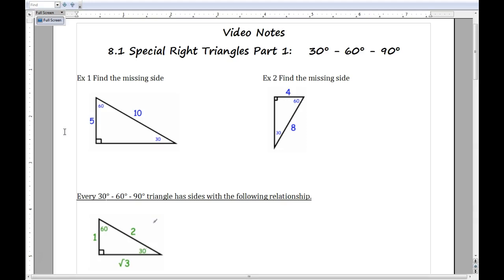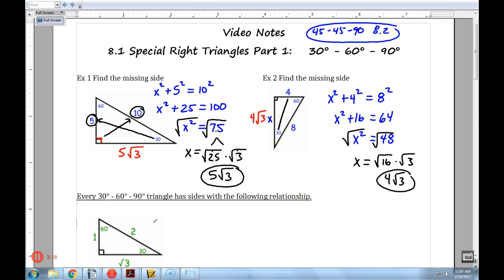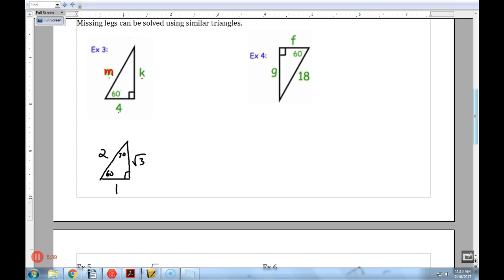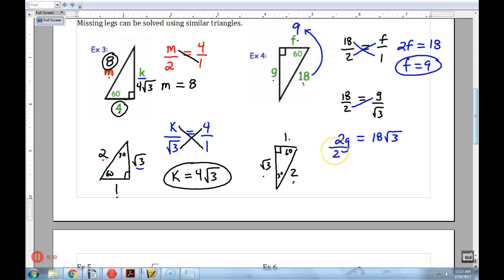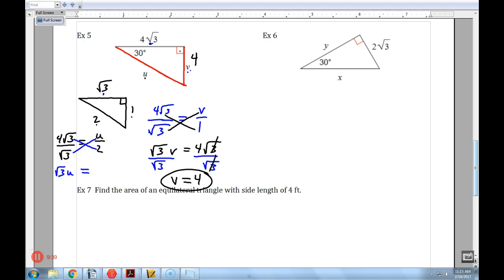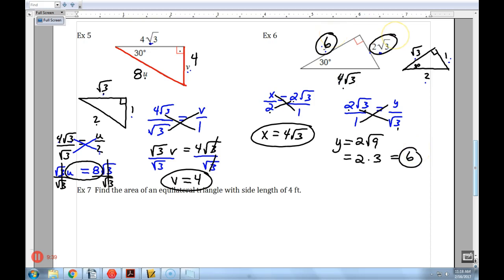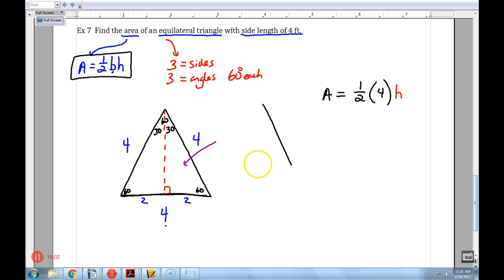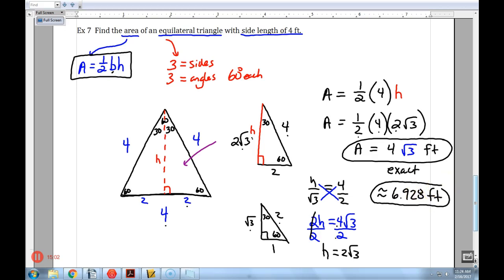8.1 Special Right Triangle 30-60-90